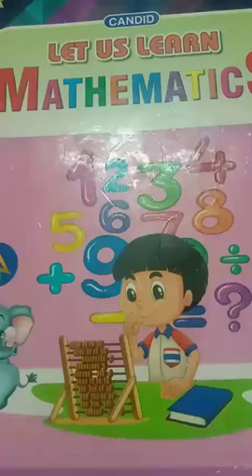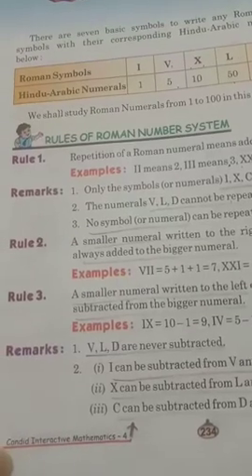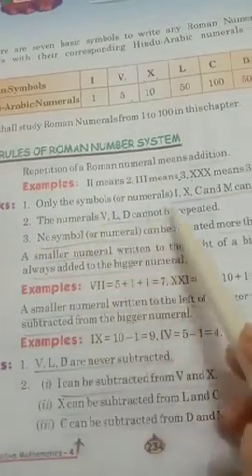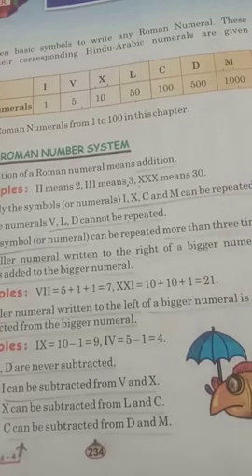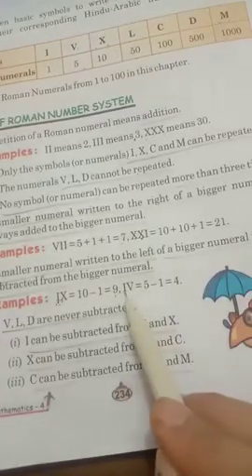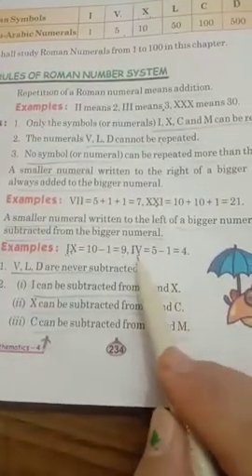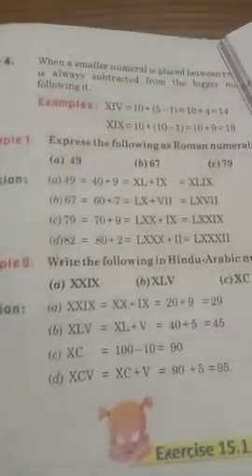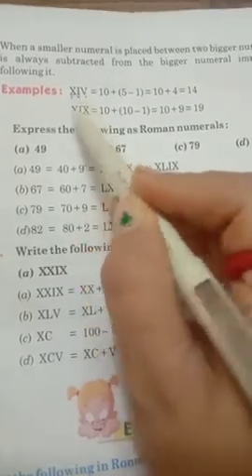Class-4,Subject-Maths,Chapter -15 Roman Numerals ,Part -1, Video no.65 , By -Anuradha